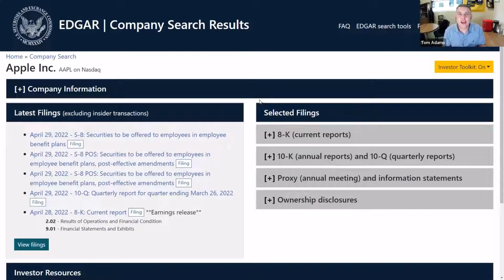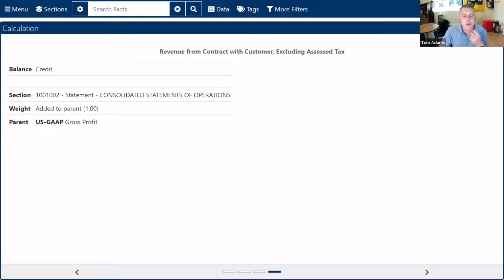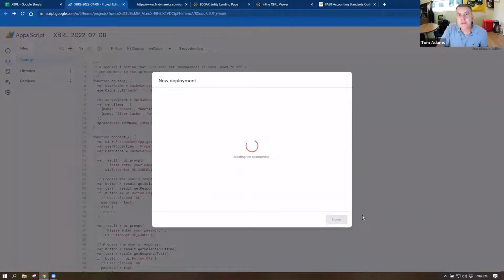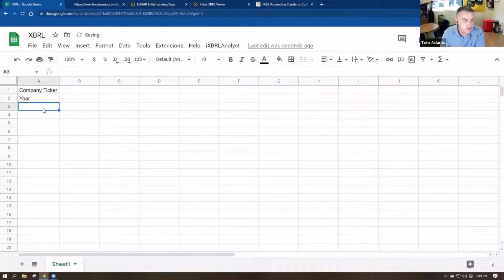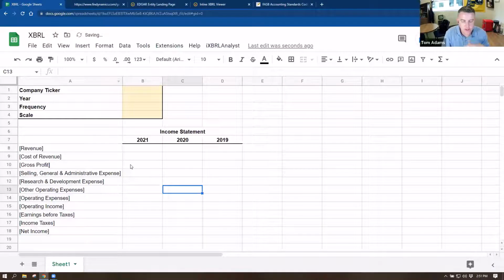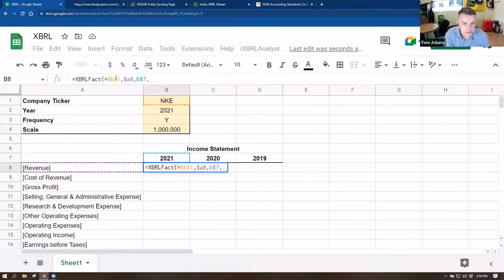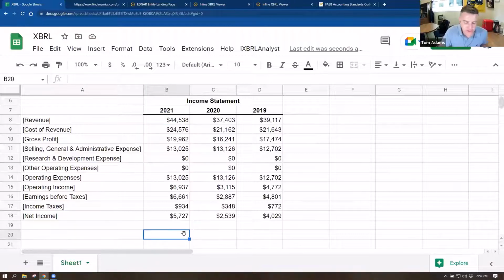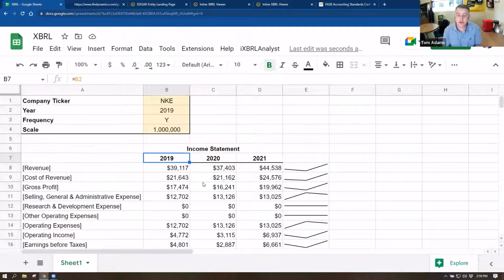Episode 7: XBRL and Google Sheets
In this video I walk through an exercise using XBRL tags in Google Sheets to retrieve financial statement information.